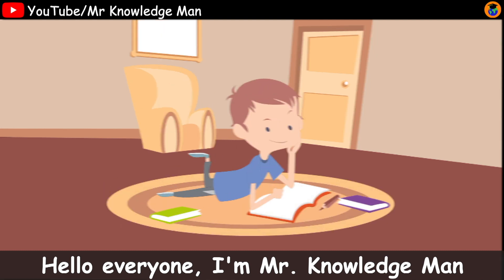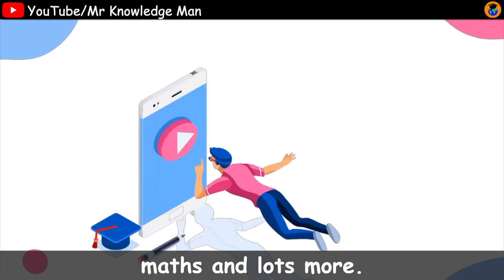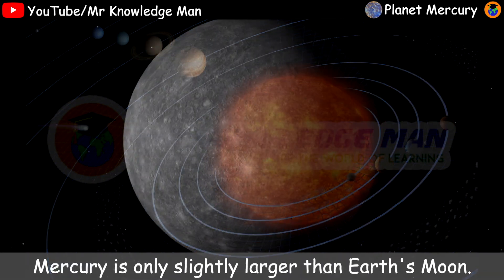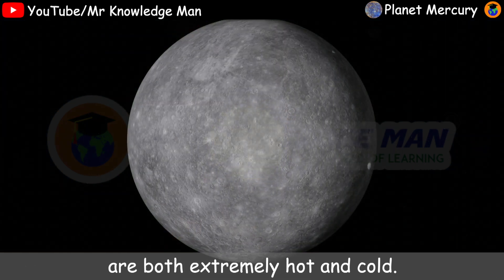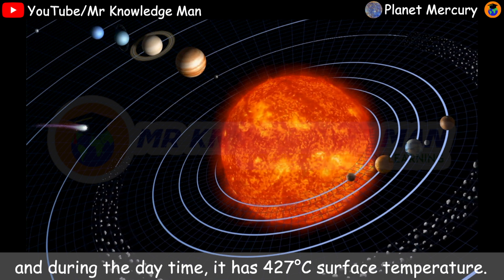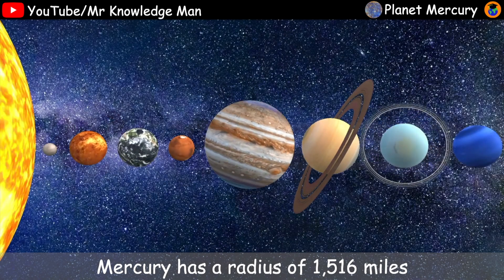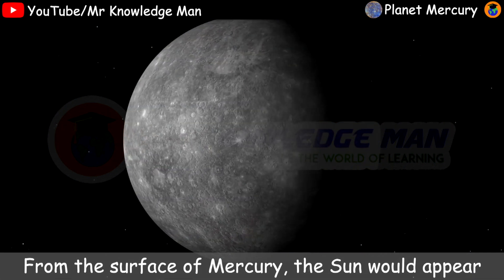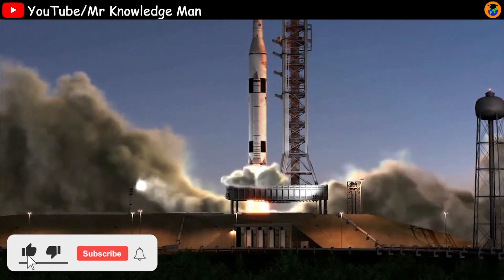Mercury facts for Kids | Solar System fun facts | Space video for kids | Mr Knowledge Man